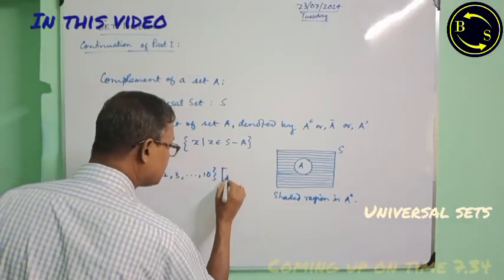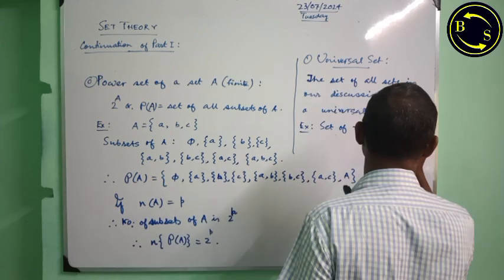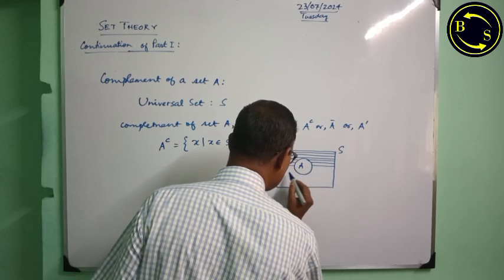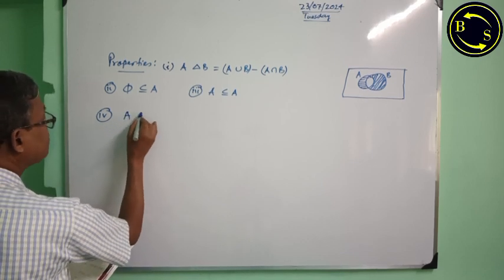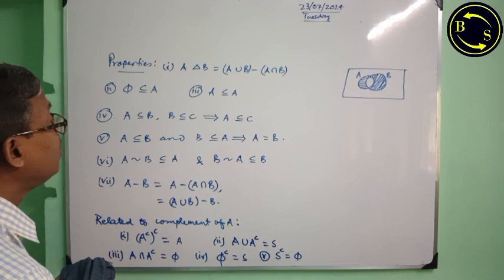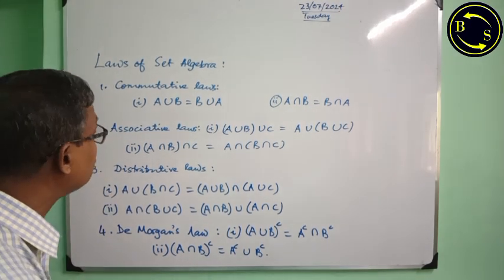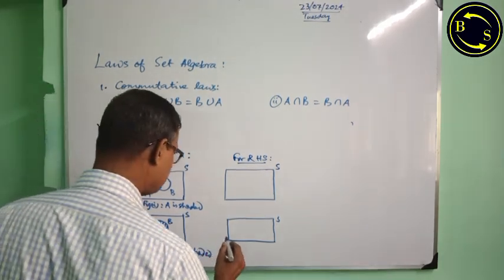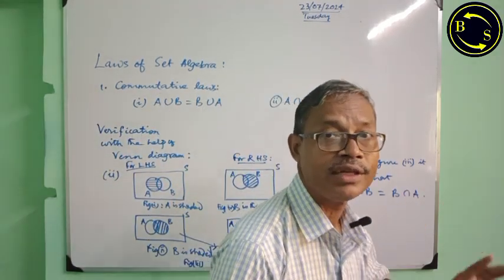Laws of Set Algebra || Algebra Set Theory || Class-11 || Part-6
algebra set theory ||laws of algebra of sets||laws on set theory||fundamental laws of set theory|| universal sets|| ven diagram in set theory||commutative laws|| set theory full explained||set relation and function jee mains||set relation and function class 11|| set concepts and problems|| set theory explained||Part-6
In this video of @BtoSAcademy ::::
✓Set theory
✓Introduction class
✓types of sets
✓ defination and examples of sets
✓set of intervals
✓subset
✓superset
✓set oparations
✓universal sets
✓laws of set algebra
SET THEORY